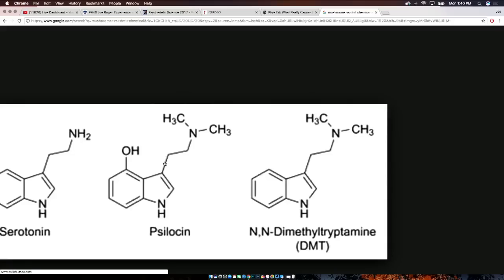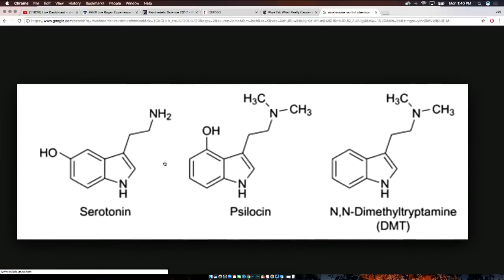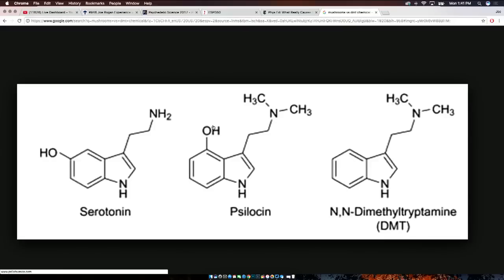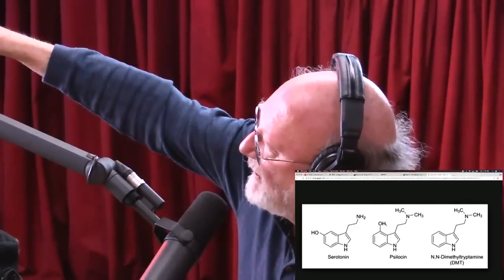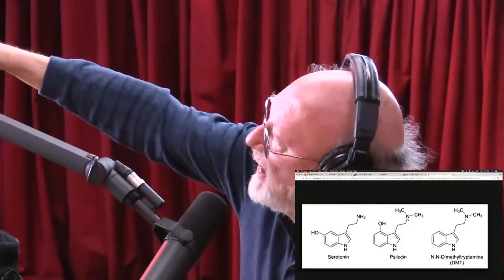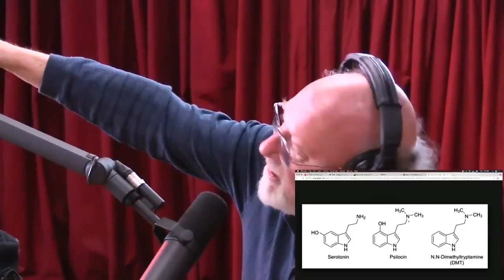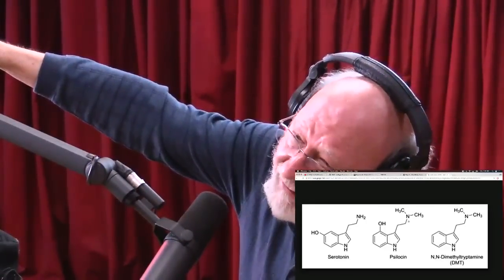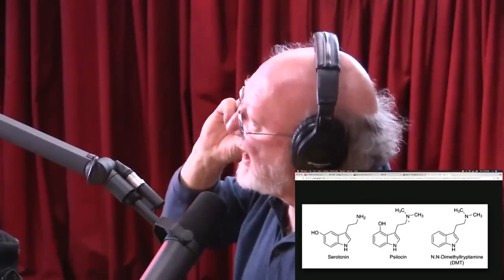Joe Rogan - Mushrooms vs. DMT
Dennis McKenna explains the chemical differentiation between mushrooms and DMT.

Taken from Joe Rogan Experience #946.